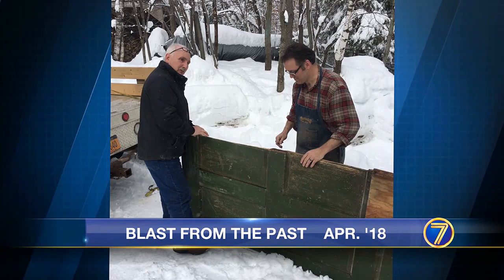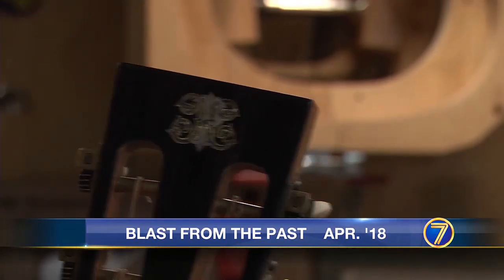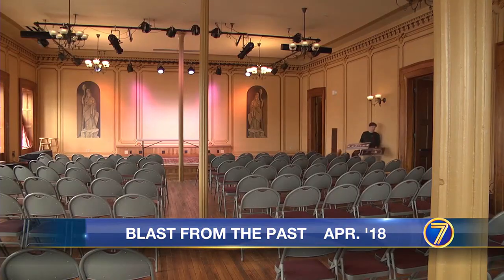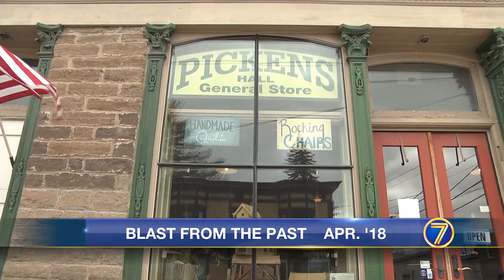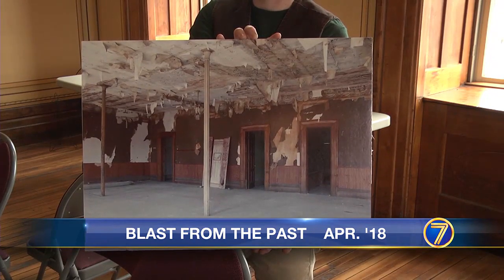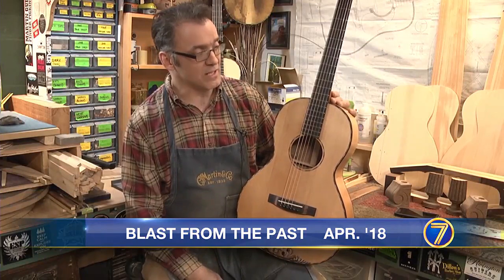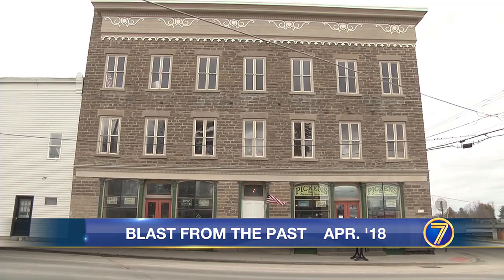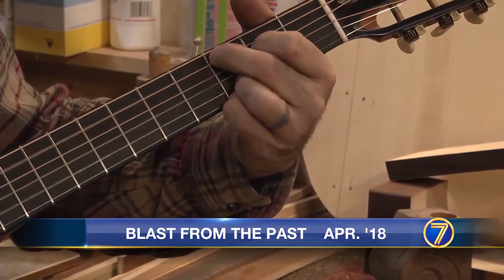WWNY Blast from the Past: making music in 2018